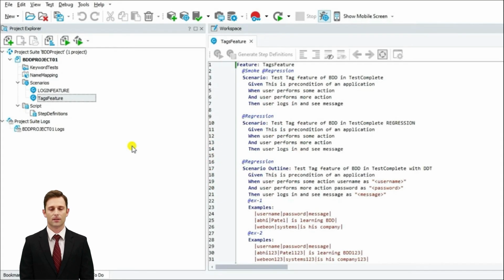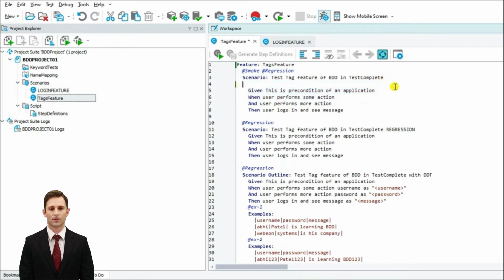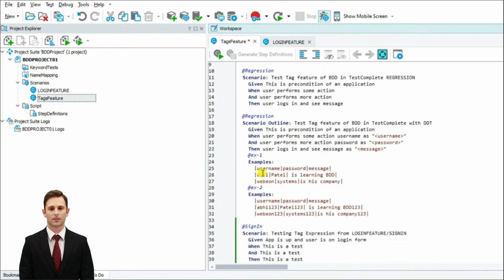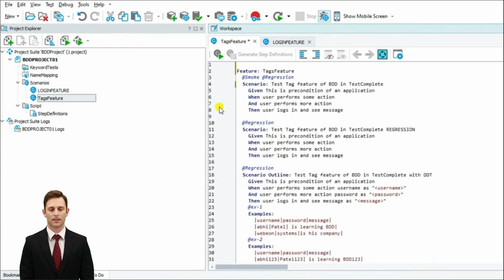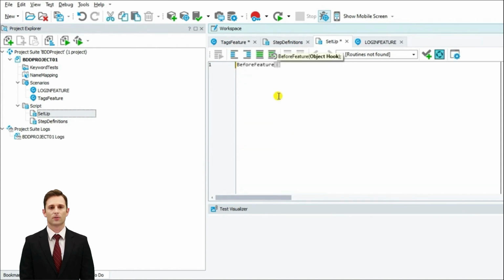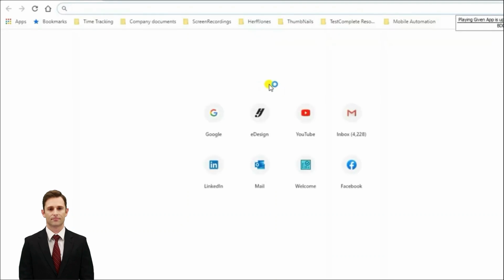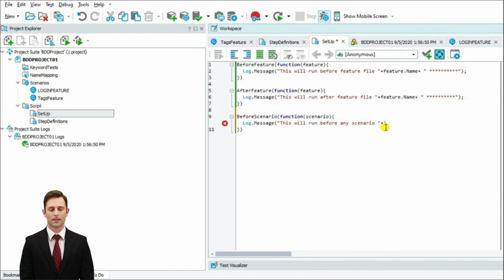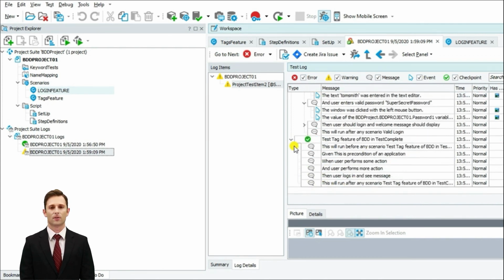How To Use Tags & Hooks In Gherkin Tests?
How could you use tags and hooks to create better and more powerful Gherkin tests? I will show you that right away. Tags are used to mark specific points; they are like bookmarks that allow you to easily reference and access specific tests.  Hooks are scripts or programs that allows you to run these at specific points in your test.